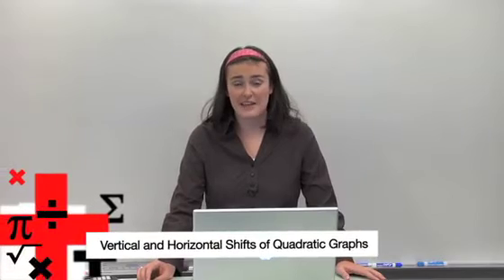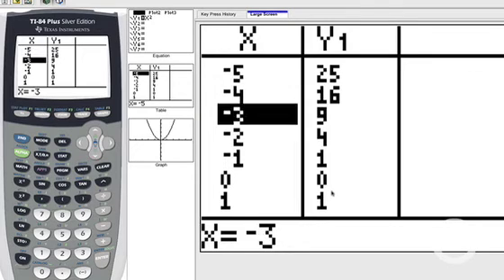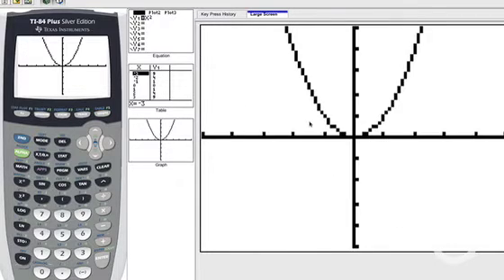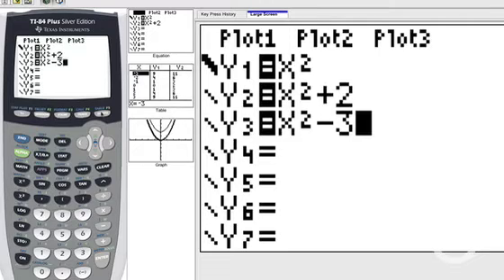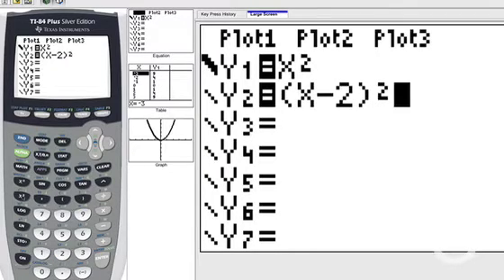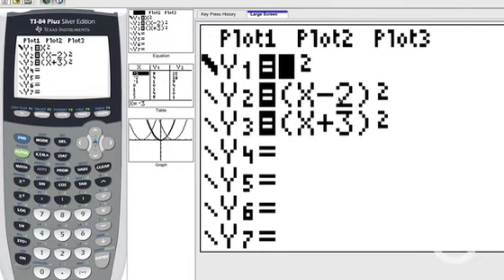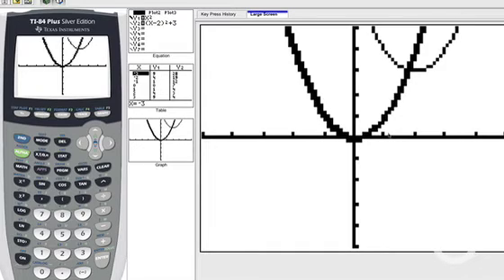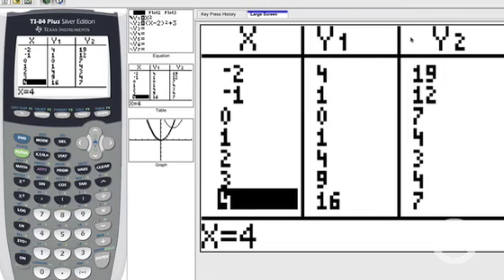Vertical and Horizontal Shifts of Quadratic Graphs